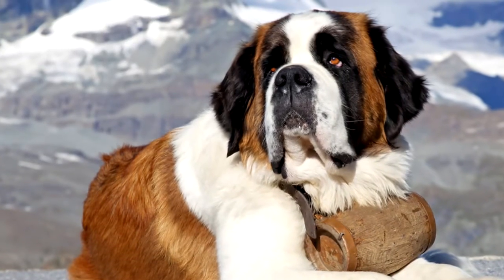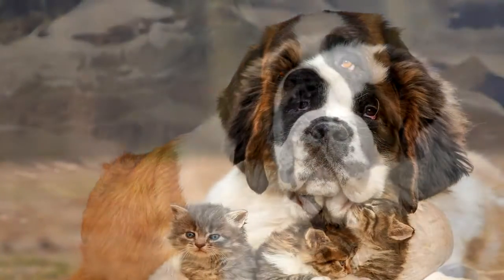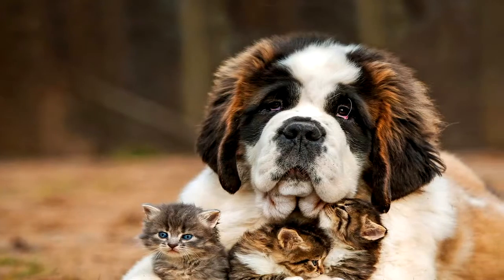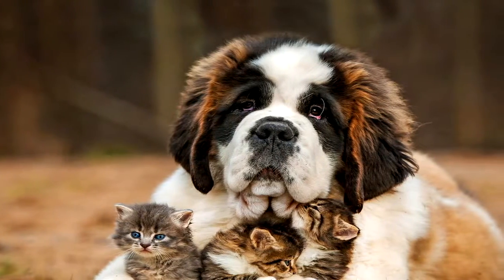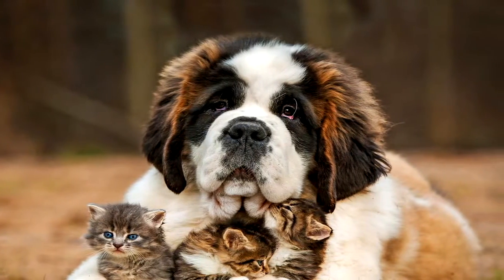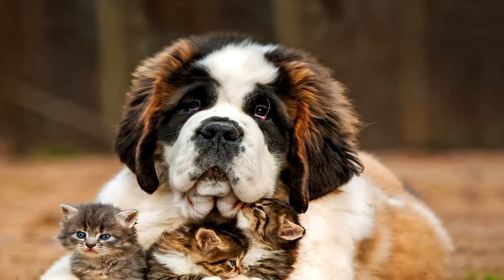Saint Bernard Tick Prevention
Protect your Saint Bernard from Ticks